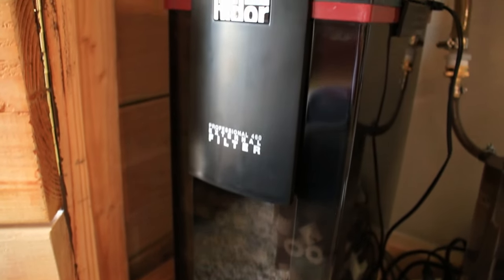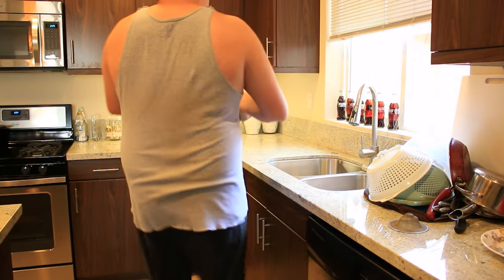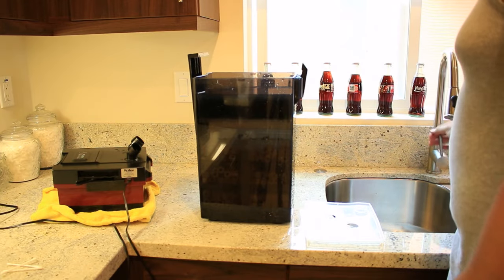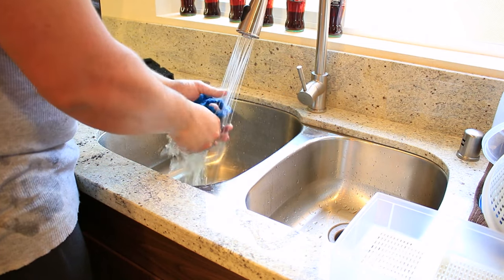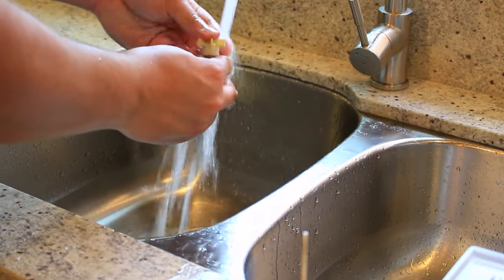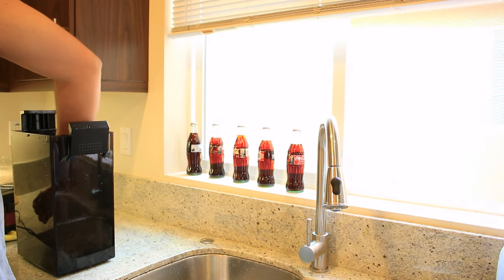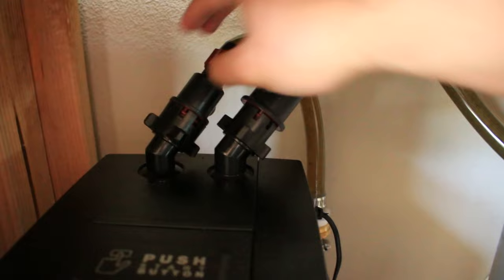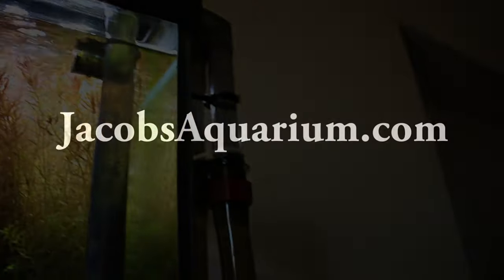How to Clean a Canister Filter